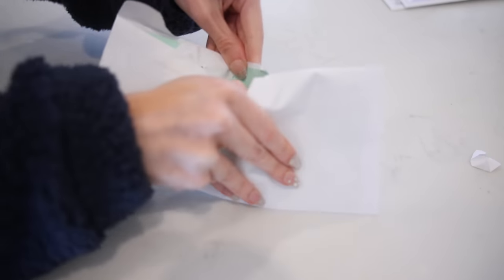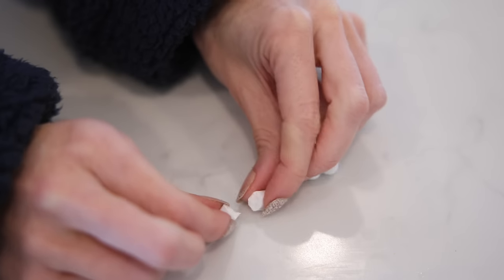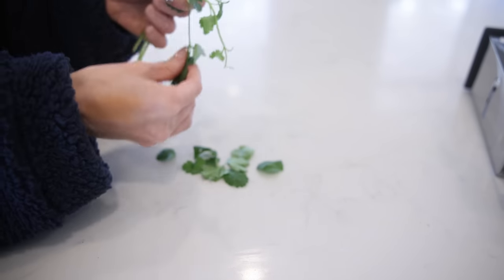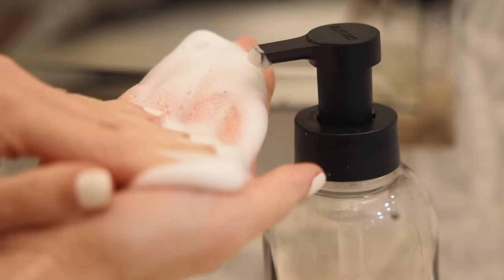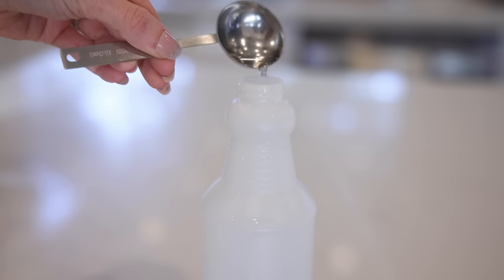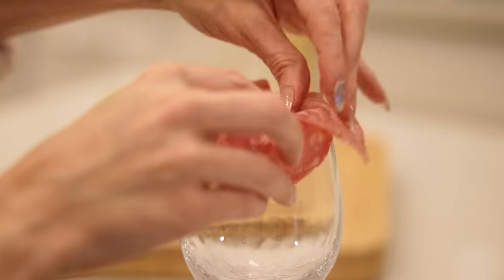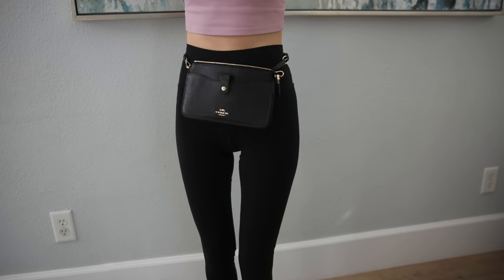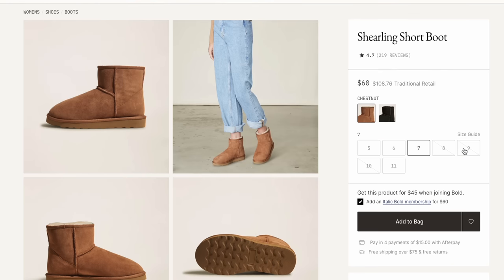13 *NEW* HOME HACKS THAT WILL BLOW YOUR MIND! 🤯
I highly recommend their foaming hand soaps (I like all of the scents!) and their all purpose cleaner, it's all I use!

⇒  DIY Wrinkle release spray
1tbs distilled white vinegar
1 tbs conditioner
1 1/2 cup HOT water
shake to combine and spray on clothes

⇒ Towel clips